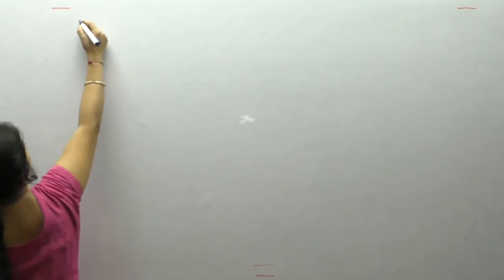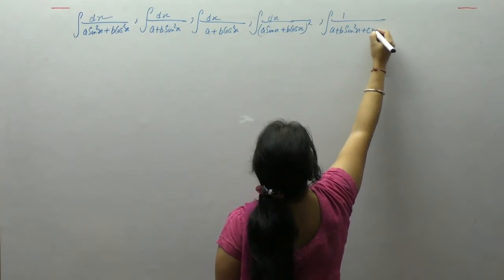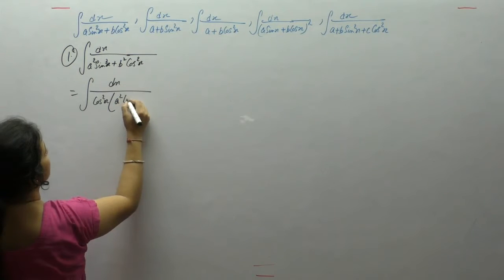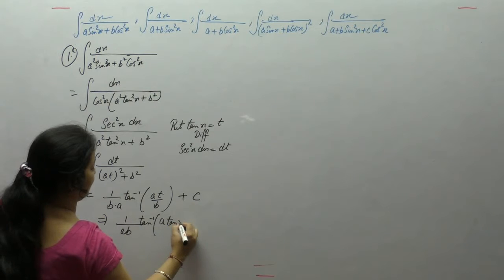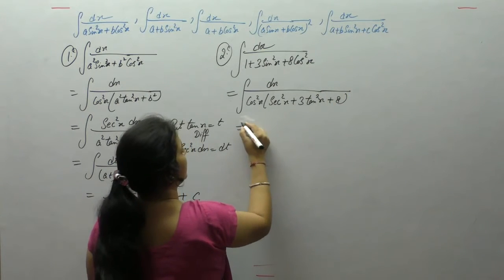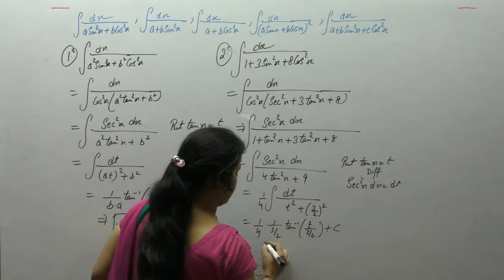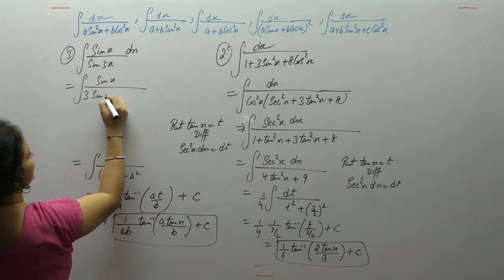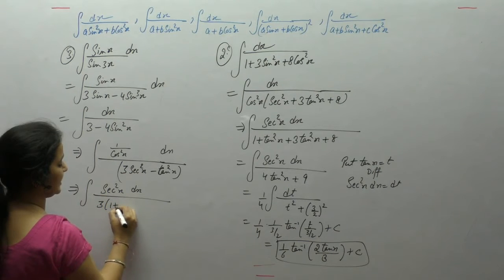Class 12 Maths - Integration Of Trigonometric Functions - 1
This Video Contains Examples -1(i,ii,iii) before EX-19.17 Of R.D.Sharma